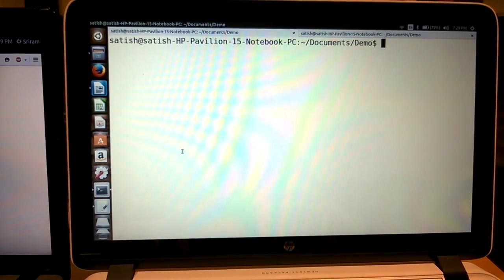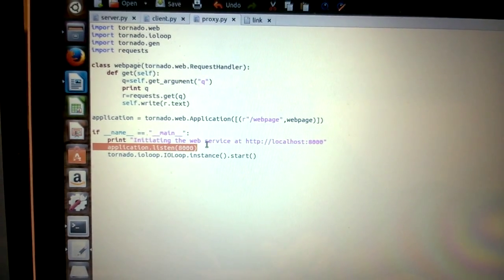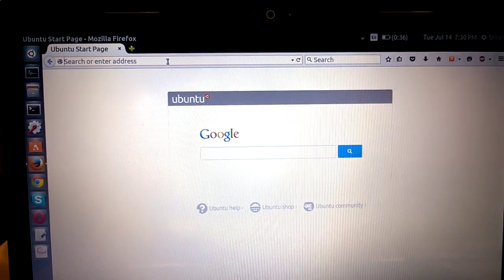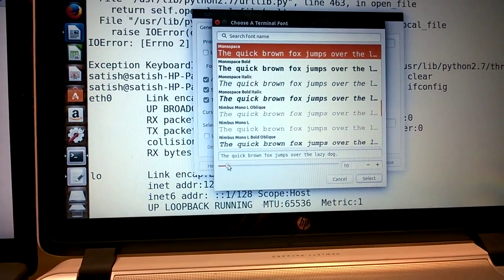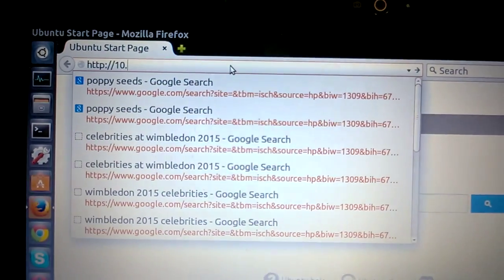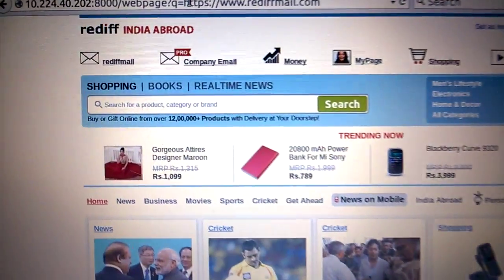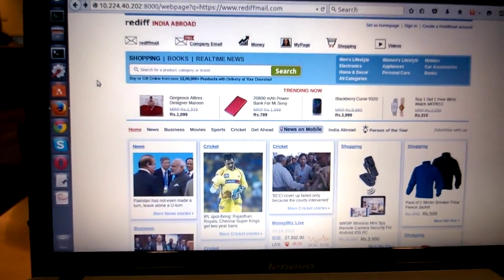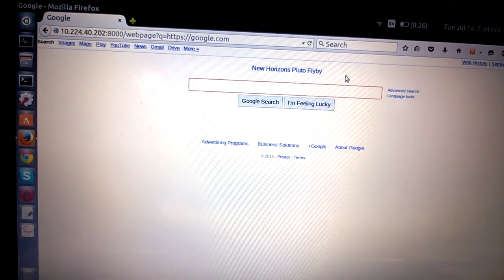tornado server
A client that has no internet connection could access web by connecting to a server. Both the client and server are connected in a local area network.